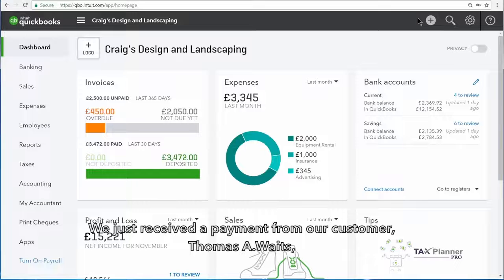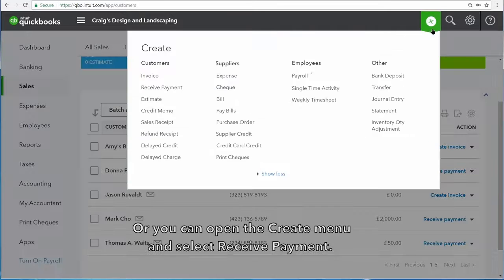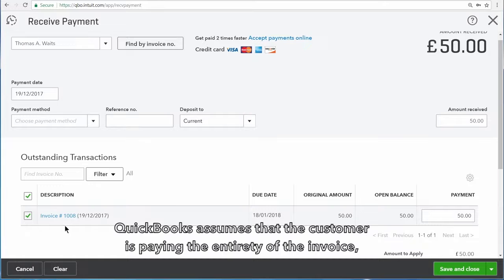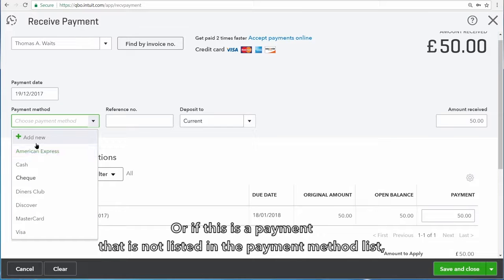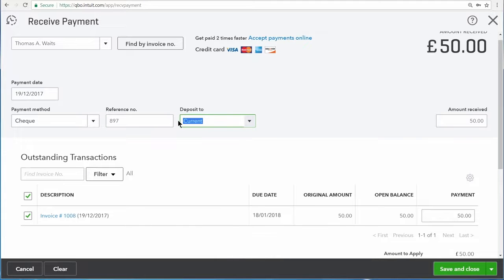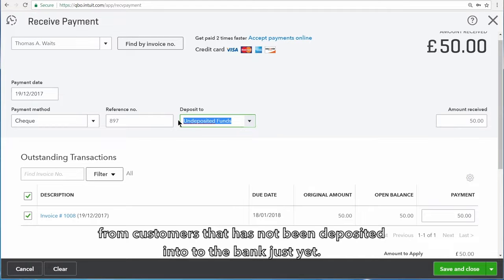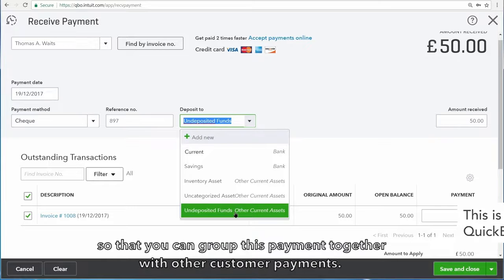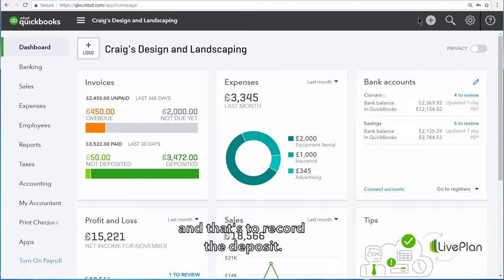How to Record Invoice Payments in QuickBooks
In this QuickBooks Online tutorial you'll learn how to:

- Record invoice payments from customers

- Apply payments to existing invoices

- Record payments correctly so your bank records are accurate

- Understand the ""Deposit To"" field and when to use "Undeposited Funds"?

Accountancy Software is Ireland’s number one reseller of QuickBooks software.